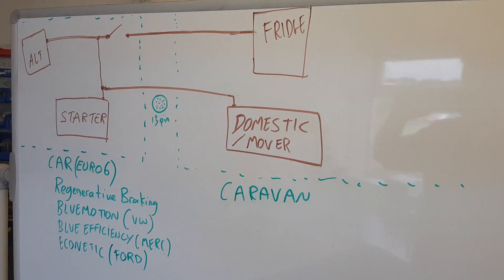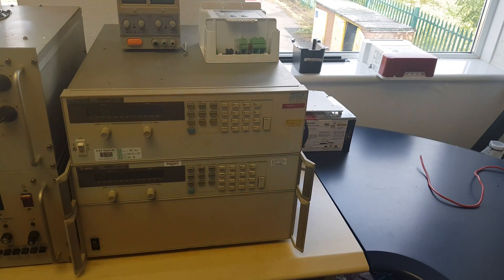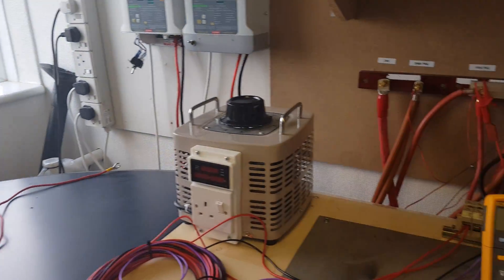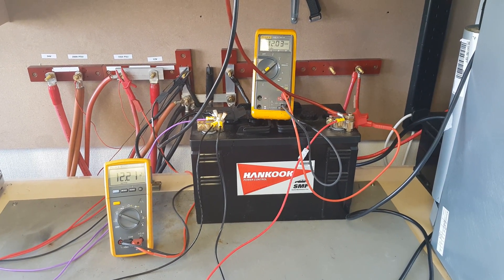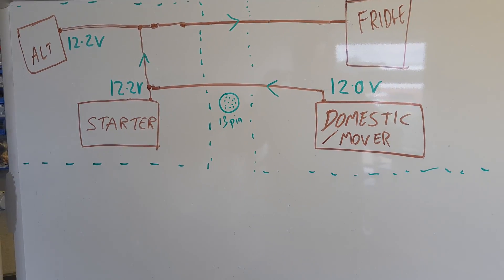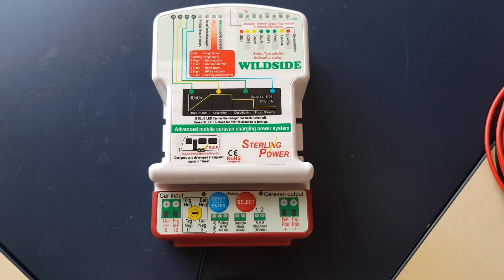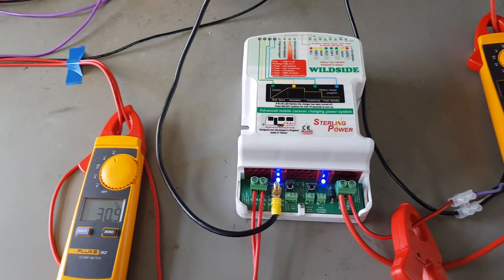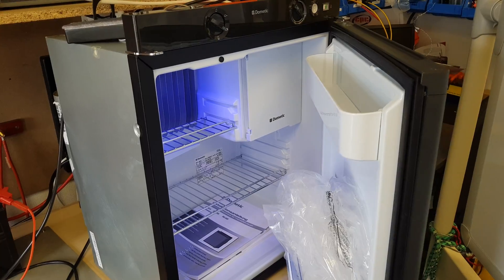Sterling Power Wildside Caravan Charger Battery to Battery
Sterling's caravan charging device. This WILDSIDE BBC is a charging device designed to be used with existing caravan / towing cabling. It substantially enhances (sometimes infinitely enhances) the charging performance of the standard setup. These BBCs are fully compliant with Euro 6 towing vehicles.